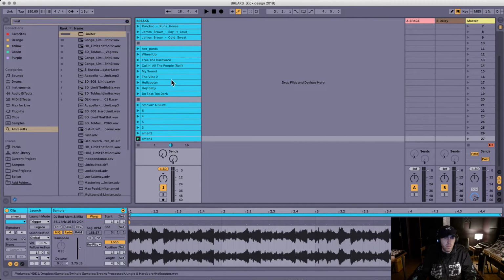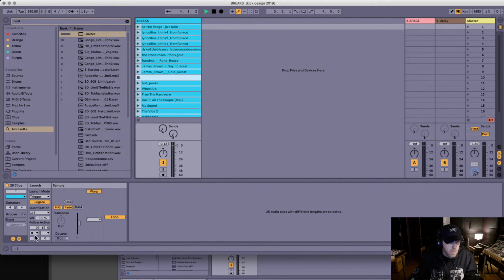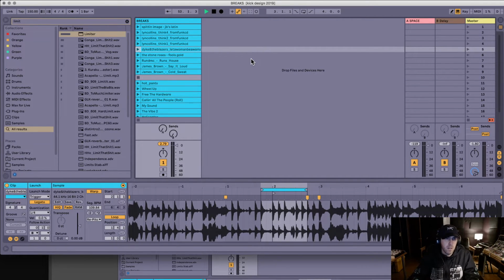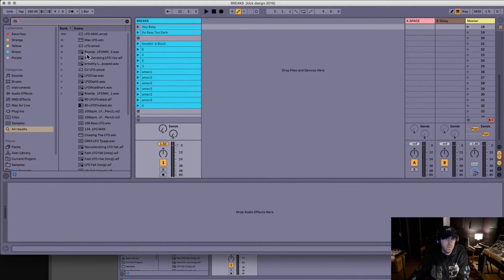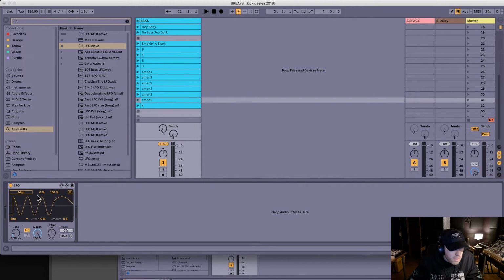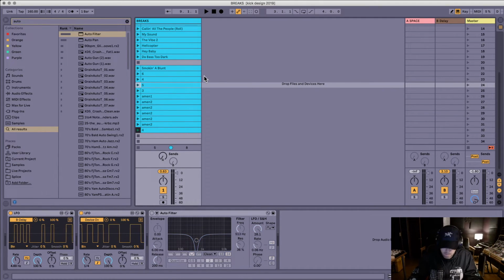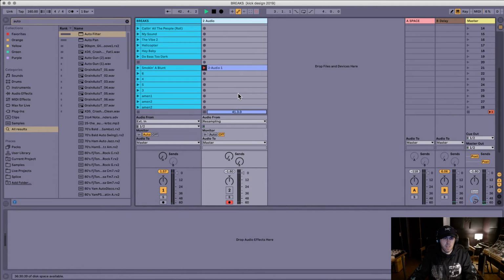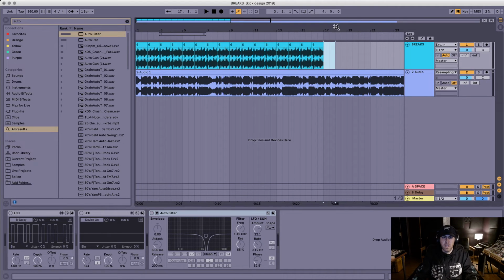Sound Design + Breakbeat Choppage